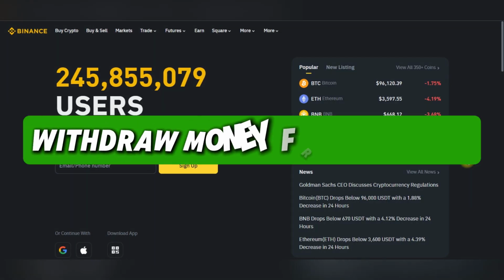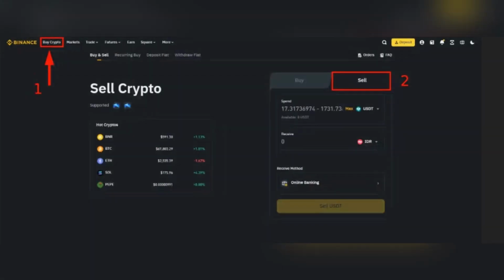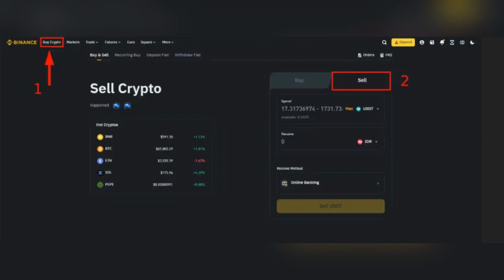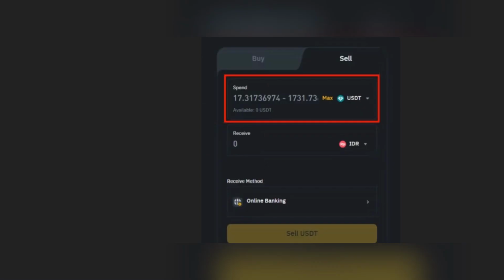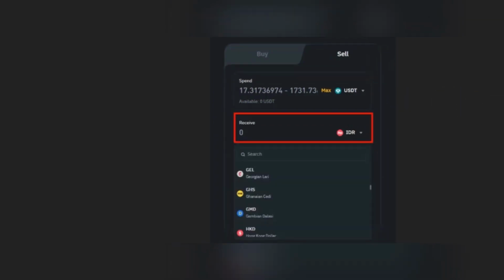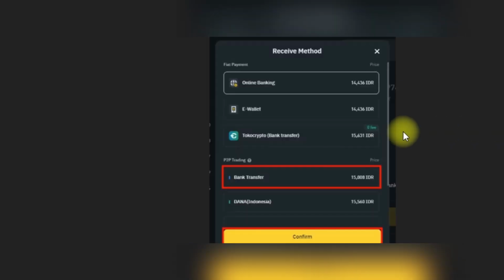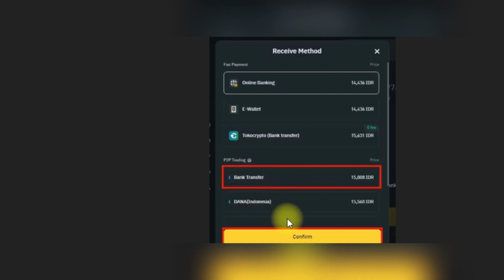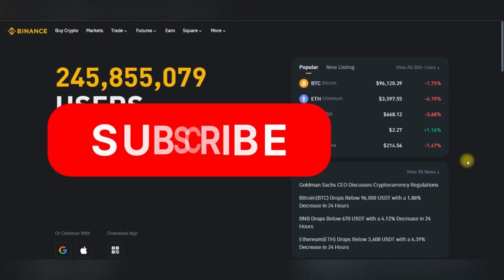How to Withdraw Money from Binance In Less Than 5 Minutes- 2024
🎉 Learn how to easily withdraw your money from Binance in this step-by-step tutorial and start managing your crypto funds today! 🚀💰

💻 Jumper Laptop with Office 365 – Get this affordable laptop with 12GB RAM, 512GB SSD, and a 14" Full HD display for work and play!

🚗 4K Dash Cam Front and Rear – Capture every moment on the road with this ultra-wide dashcam featuring night vision and built-in GPS!

📱 Anuck Magnetic Case for iPhone 13 Pro Max – Keep your phone safe and stylish with this shockproof, slim-fit case compatible with MagSafe. 📱